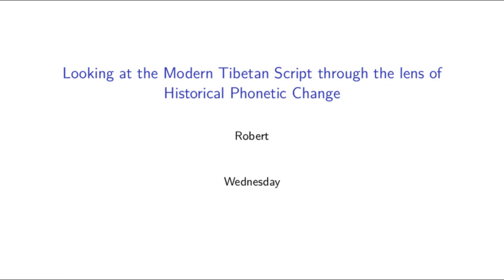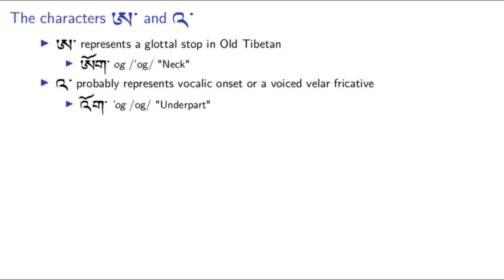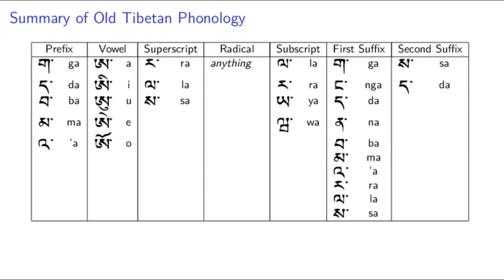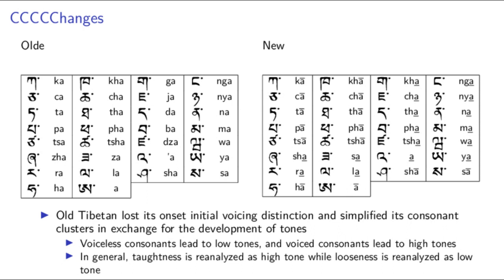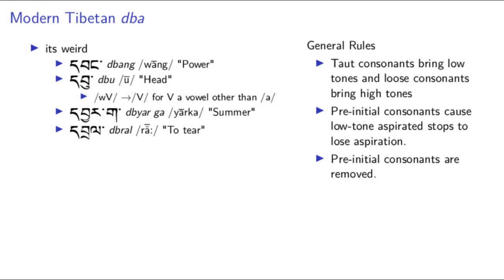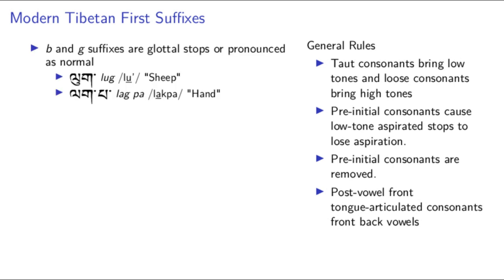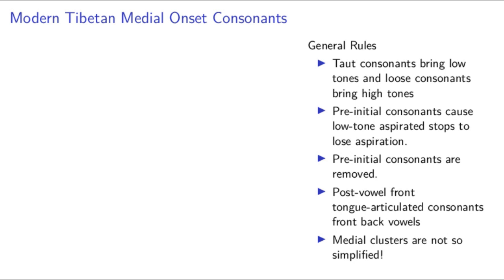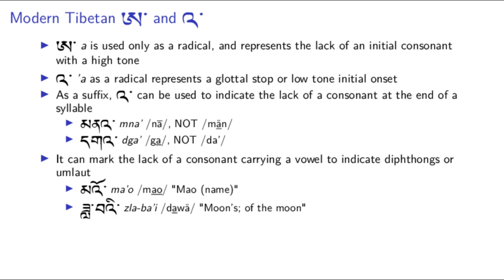The Tibetan Writing System and Phonetic Change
In this video, I show how the Tibetan writing system worked at its beginning, and justify the idiosyncrasies of the Modern Standard Tibetan writing system by considering the phonetic evolution of Old Tibetan since the script's creation and standardization.
This video applies specifically to Modern Standard Tibetan, which is based on the dialect of Tibetan spoken in Lhasa. There are other dialects of Tibetan which have differing phonologies.
Most of the information regarding Old Tibetan phonology and evolution was pulled from Stephan Beyer's "The Classical Tibetan Language" as well as Nathan Hill's writings on Old Tibetan and on the Sino-Tibetan family. Nicolas Tournadre's "Manual of Standard Tibetan" was also referenced with regards to the modern language.